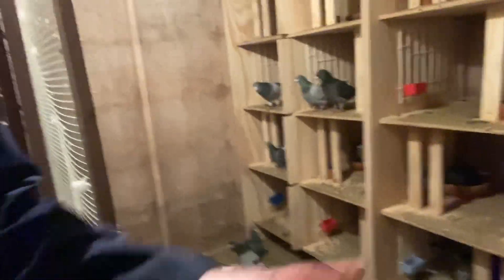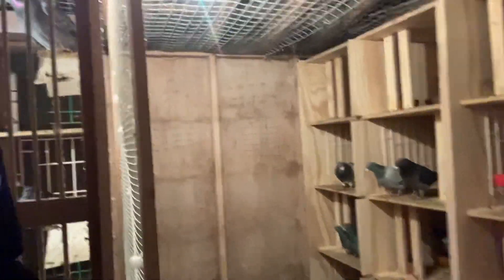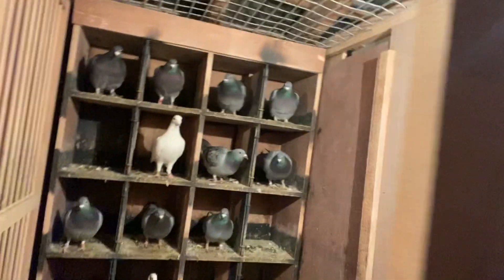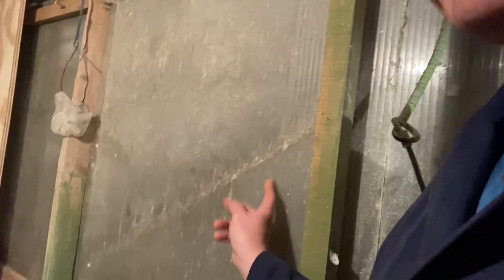Dec 28 loft tour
Just a little of what’s happening here. Not much going on birds settled. Looks like now it’s 27 hens and 27 cocks to race. All going well so far.